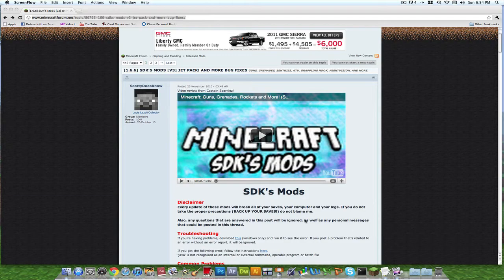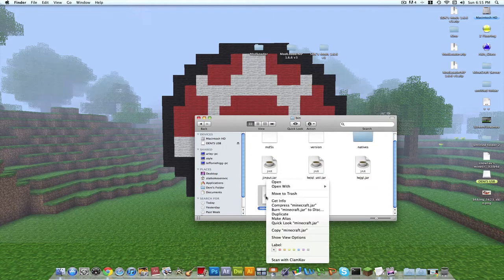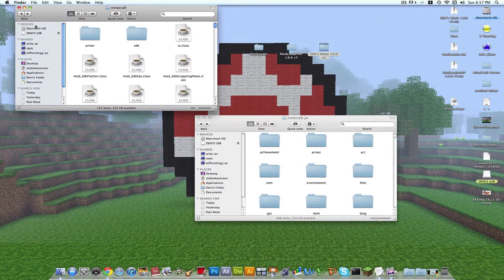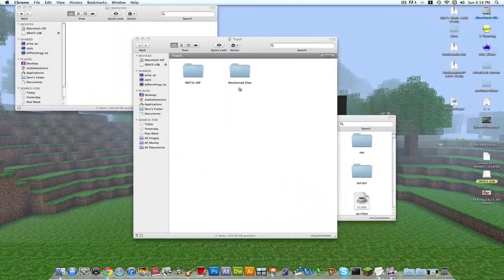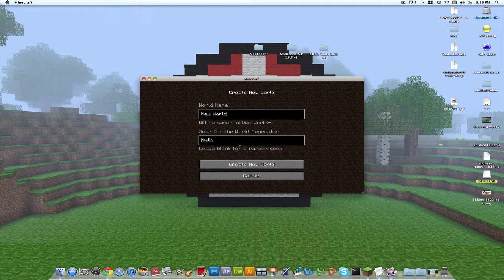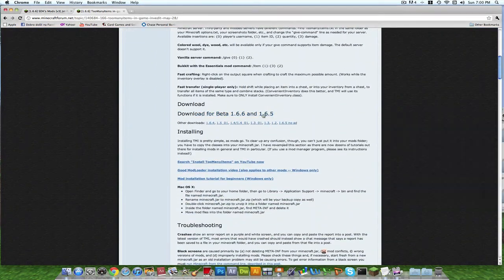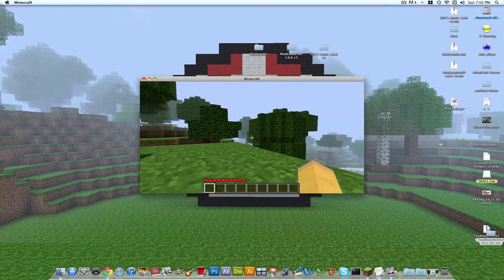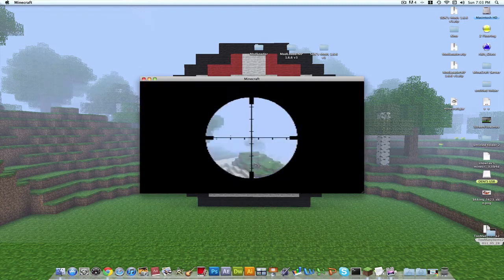How to install SDK/Gun mod for minecraft 1.6.6 | Modloader | Toomanyitem | ModloaderMP (MAC ONLY)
Hey guys this is a tutorial on how to install the 1.6.6 sdk mod for the MAC only. There are plenty of tutorials on the windows version.

Downloads:

Please download the file it will be all in one folder you will figure it out.